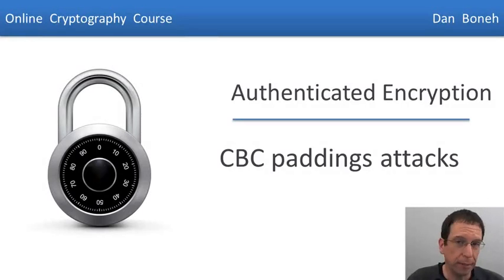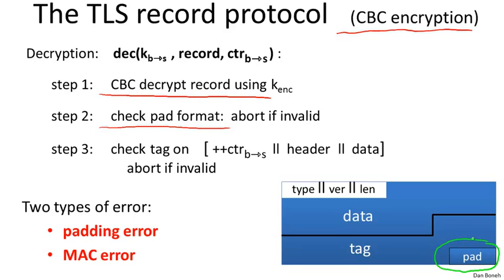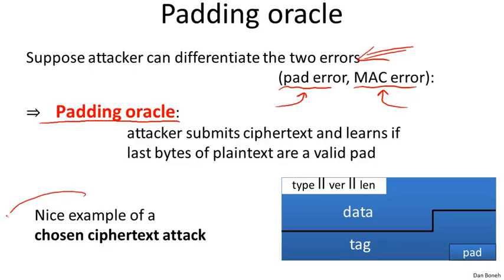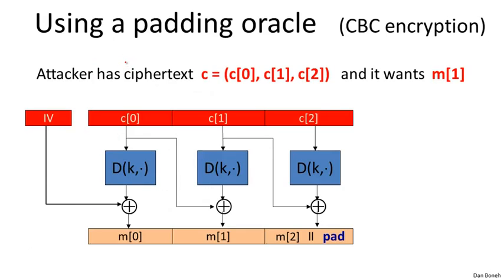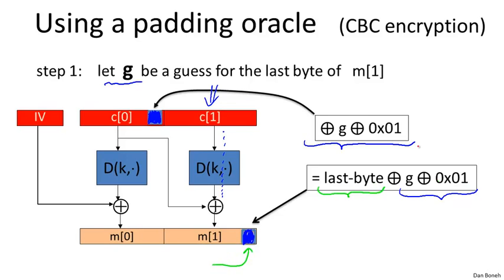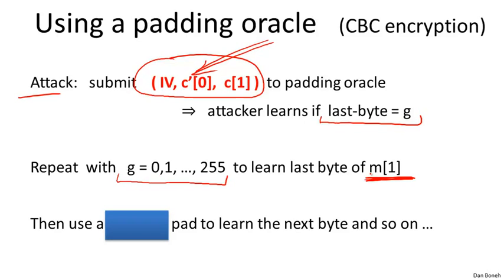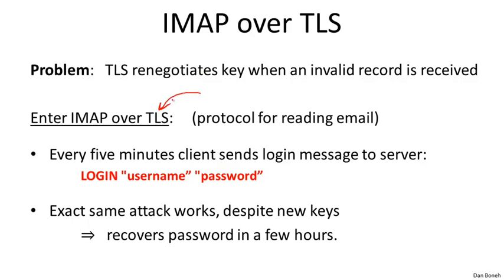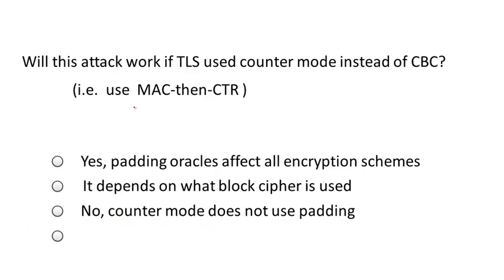7 6 CBC padding attacks 14 min